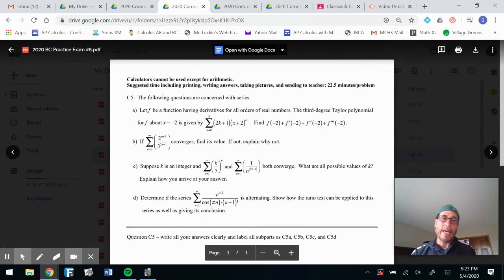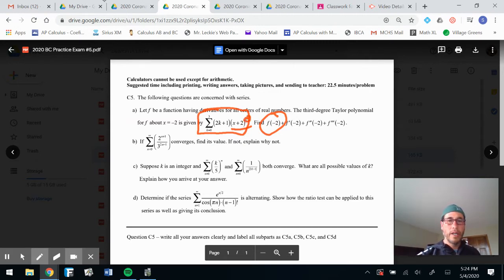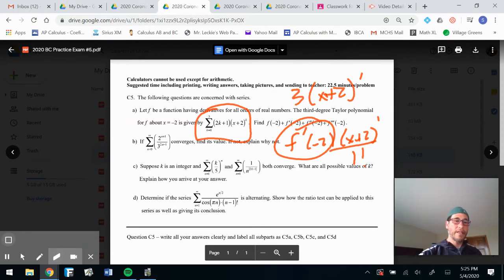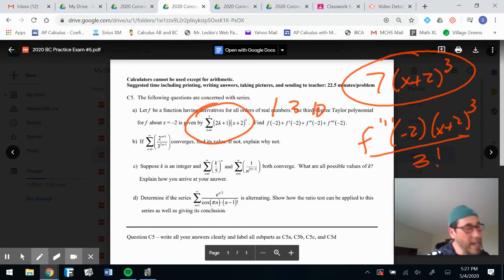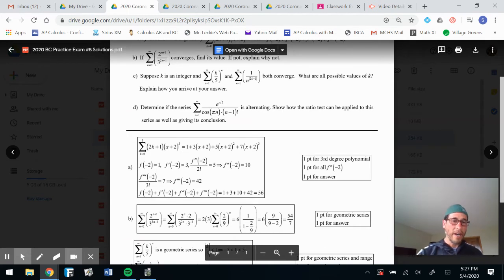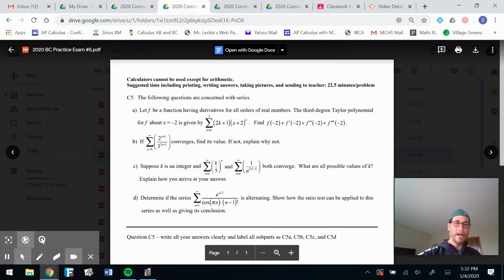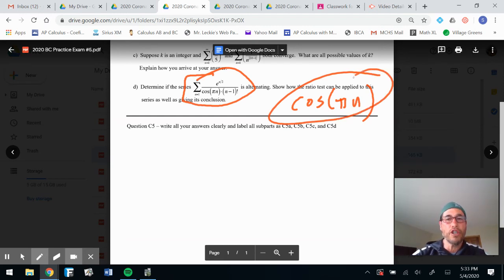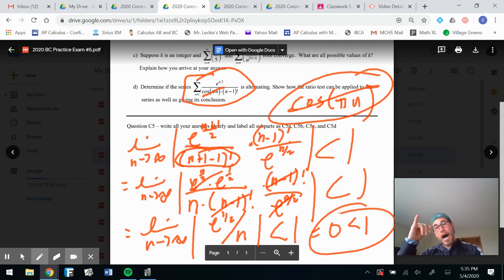2020 Judgement Week BC FRQ #5